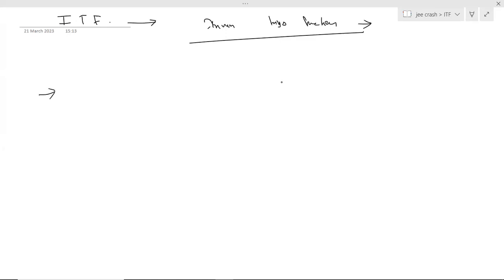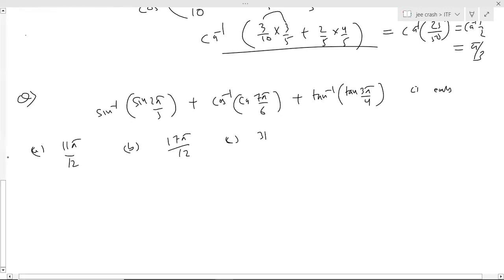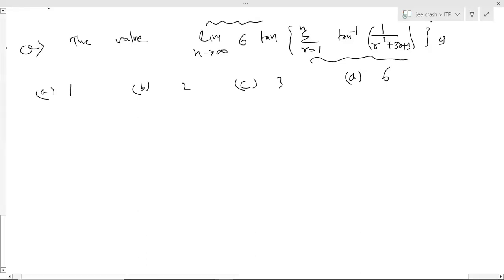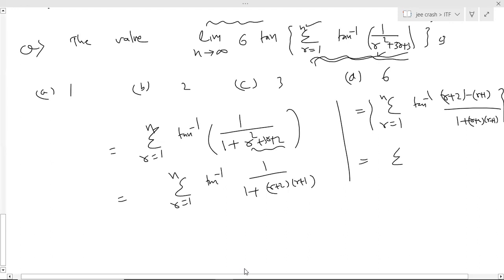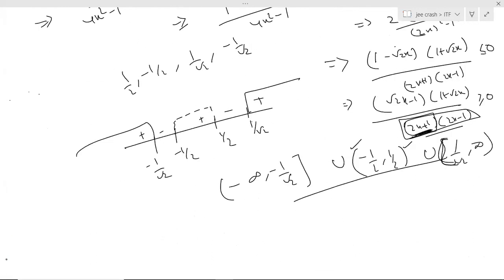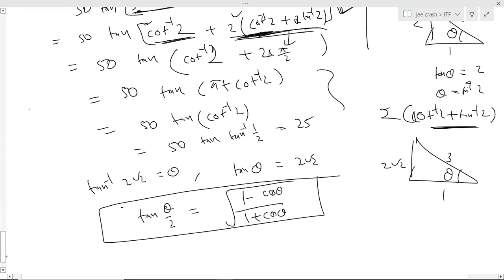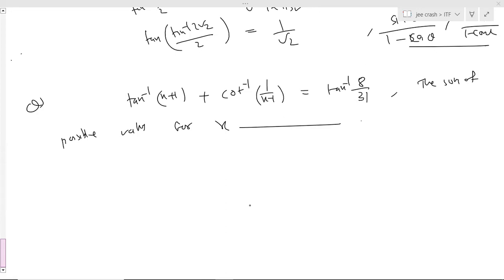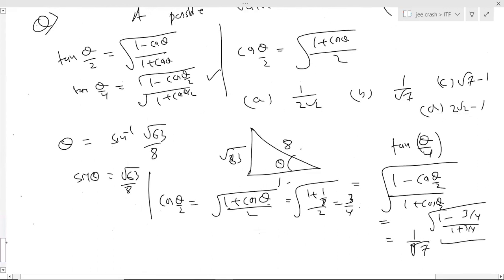Learnivio | Inverse TF | JEE Crash Course | 21-03-2023